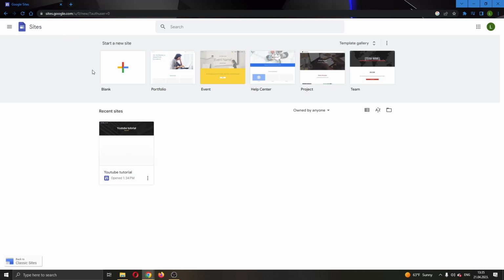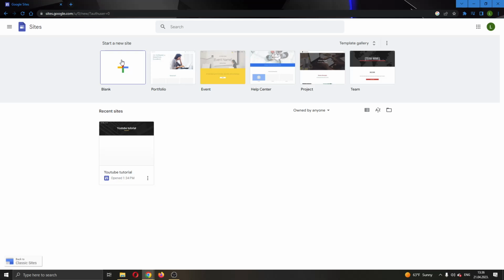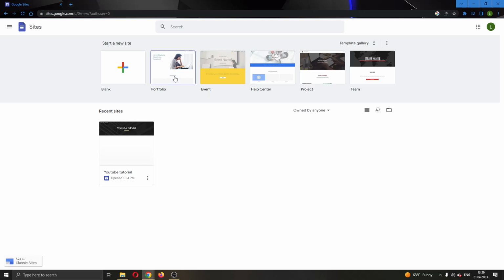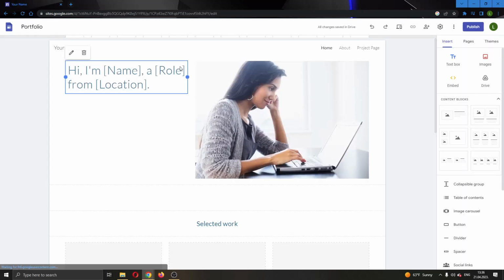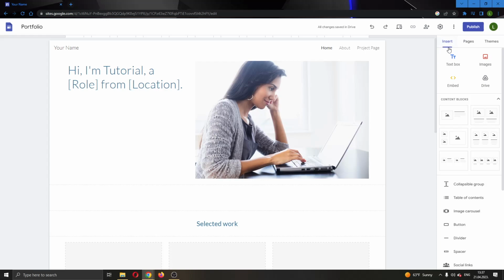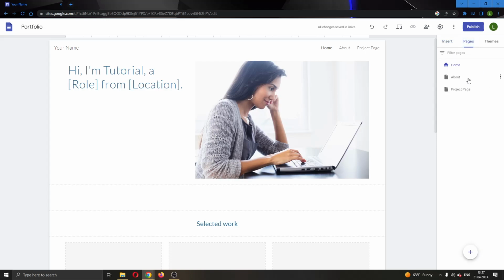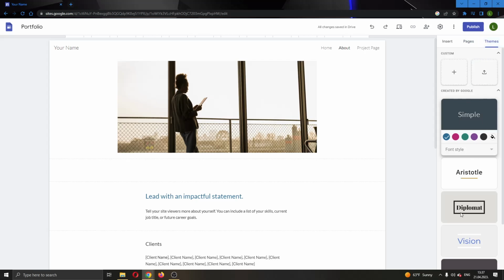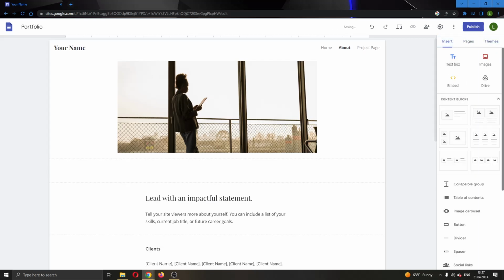How To Create Portfolio Google Sites Tutorial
Today we talk about create portfolio google sites,google sites tutorial,google sites portfolio,google sites advanced tutorial,portfolio,google sites tips and tricks